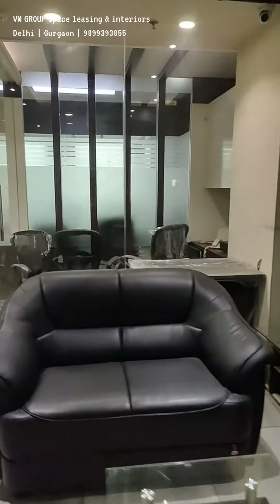Exquisite interiors 2400sqft office space on rent in DLF Moti Nagar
The interiors match the building. A beautiful office space in DLF Moti Nagar, the most valued builder of North India.

-- 2 MD cabins with beautiful view of the building
-- 1 manager cabin
-- 10 all modular workstations and storage
-- lots of open space
-- 8 seater conference room
-- luxurious reception and visitor lounge
-- super hygienic and maintained washroom

Just a few minutes walking distance from both Moti Nagar and Kirti Nagar metro station, it's the best address in West Delhi with so many prominent companies in the same building.